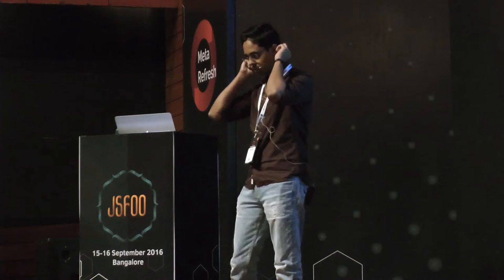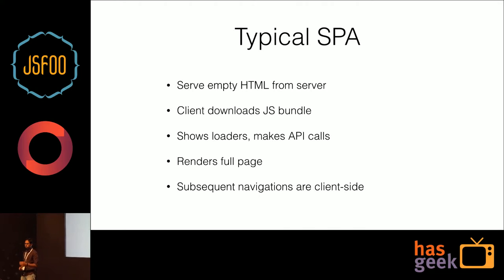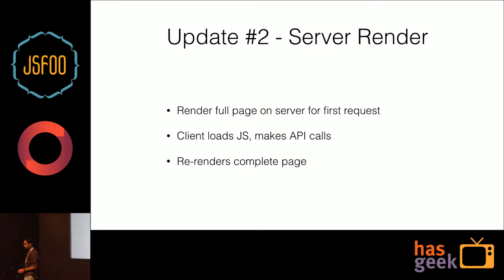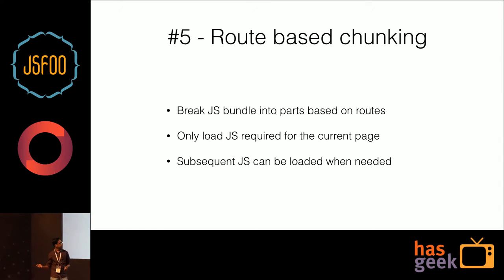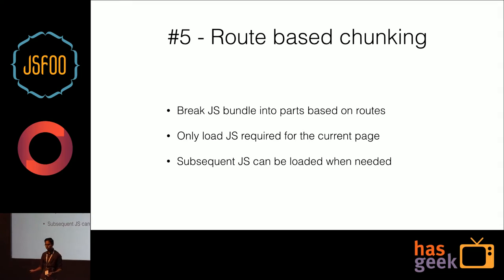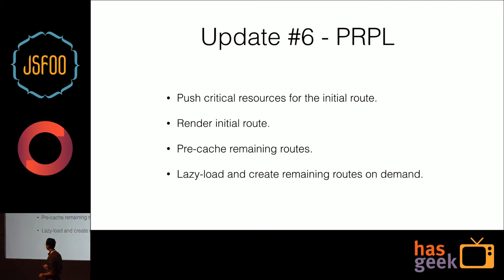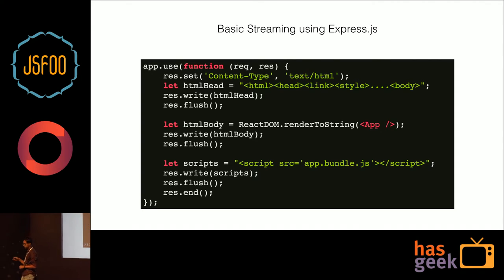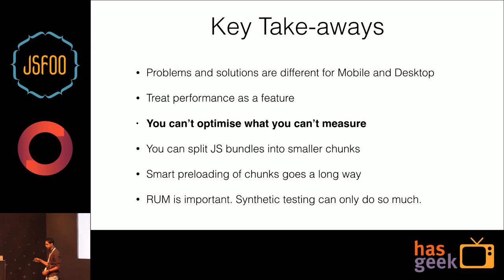Abhinav Rastogi, Flipkart - Handling performance for Progressive Web Apps at scale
In this talk, I’ll be focussing on how we are scaling progressive web apps at Flipkart and improving performance at the same time. I’d also like to talk about how business and performance tracking needs to change when you move from a server-rendered website to a client-side single-page app. Traffic monitoring, real-time perf monitoring and user monitoring are key, and what metrics can indicate success or as early warnings for potential issues.